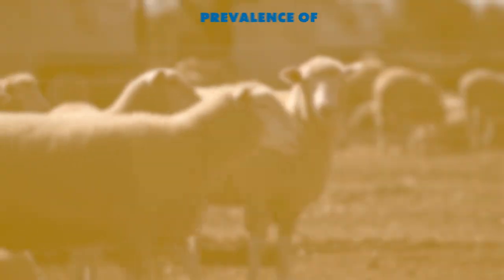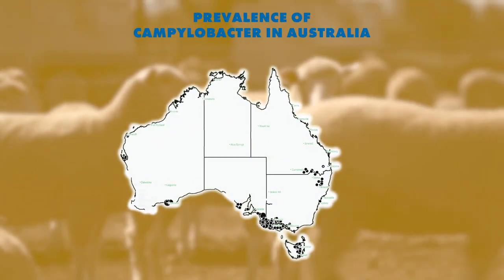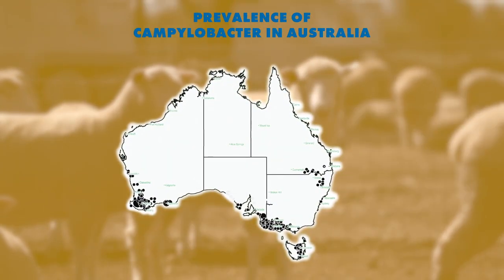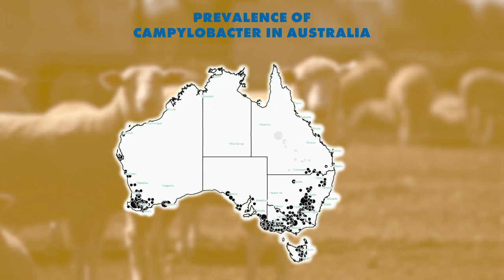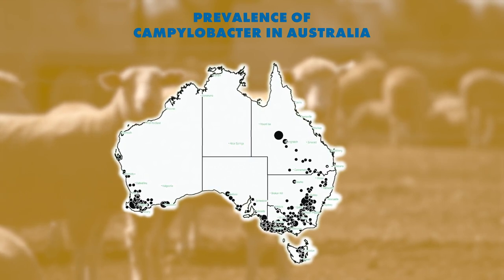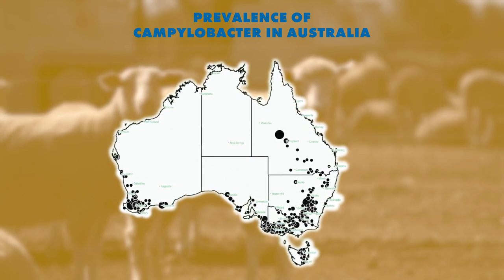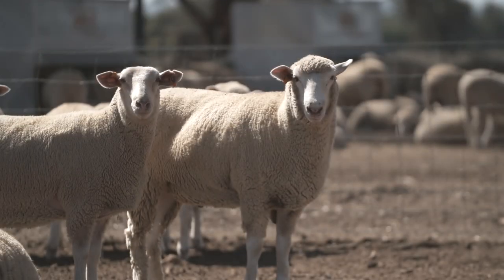Coopers Technical Team - Campylobacter abortions in sheep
Hear what veterinarian Jim Walsh has to say about Campylobacter abortions in sheep and ways to get more lambs on the ground.